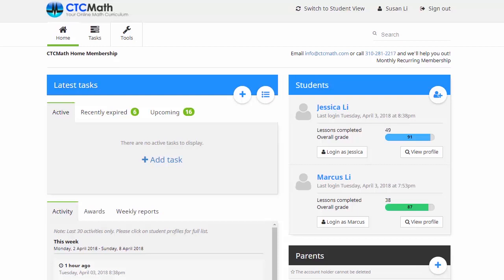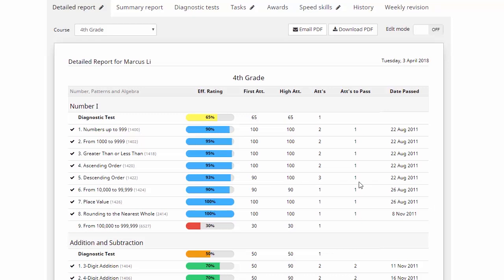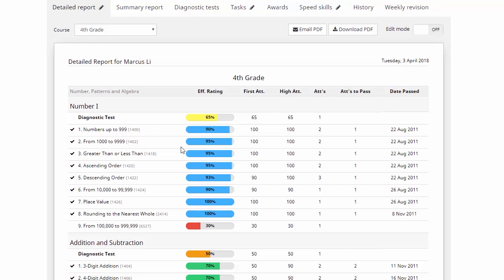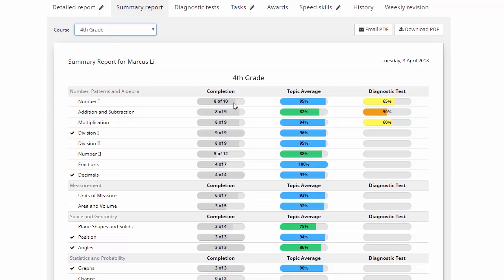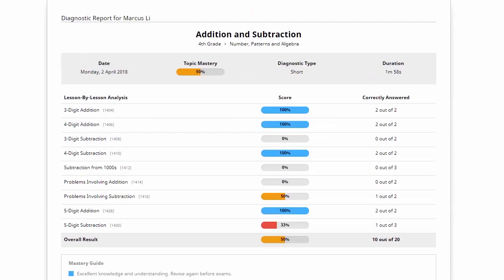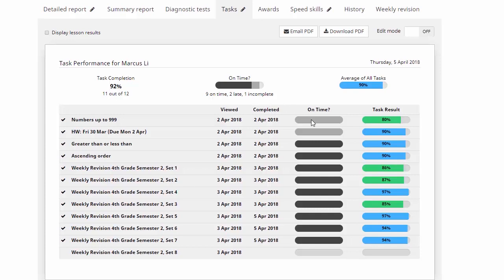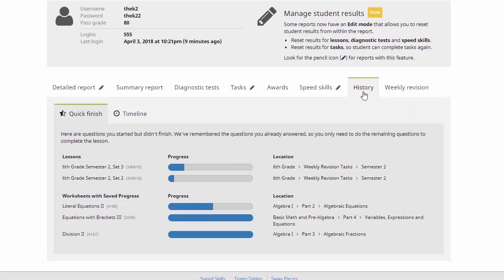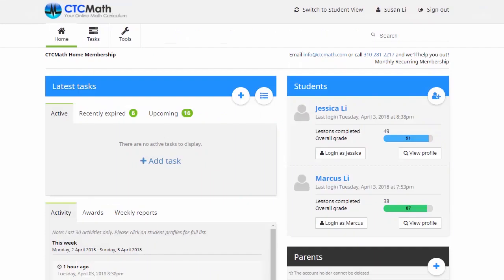CTCMath: Student Reporting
User Guide - Student Reporting

This User Guide will cover:

- Detailed reports
- Summary reports
- Questions and answers (individual results)
- Task reports
- Awards
- History
- Efficiency rating
- Edit mode